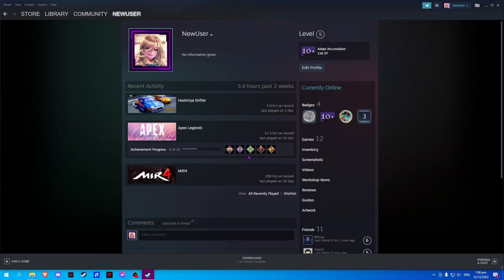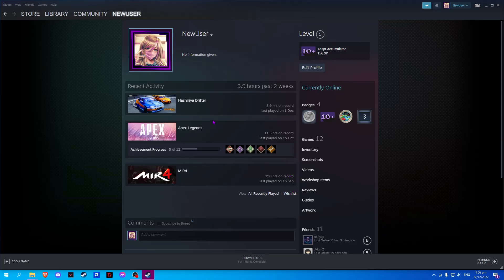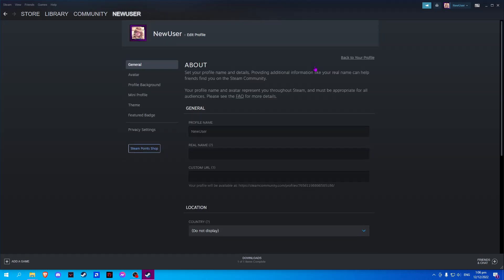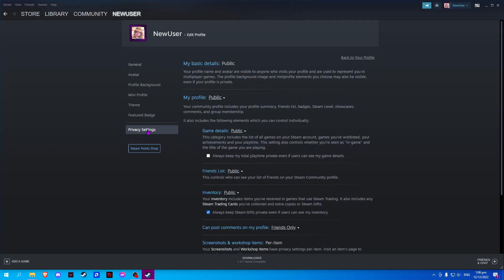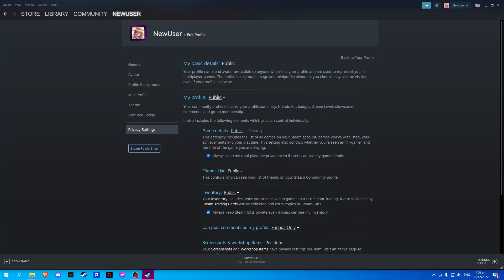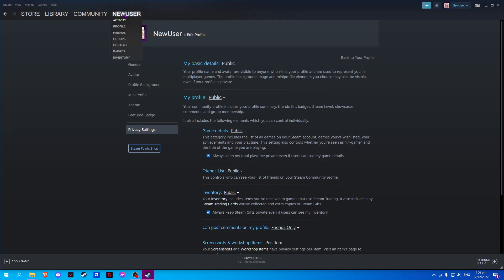How To Delete Your Play Time On Steam (2023)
How to delete your play time on Steam is covered in this video.